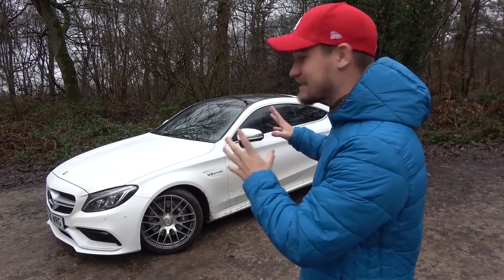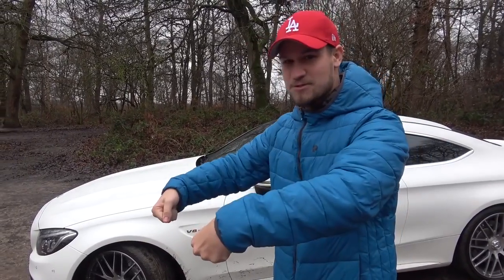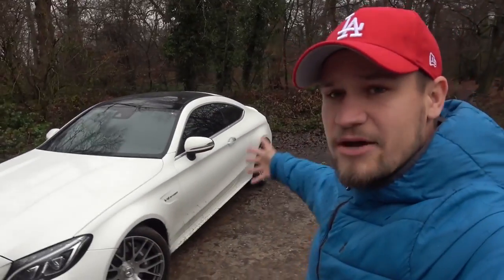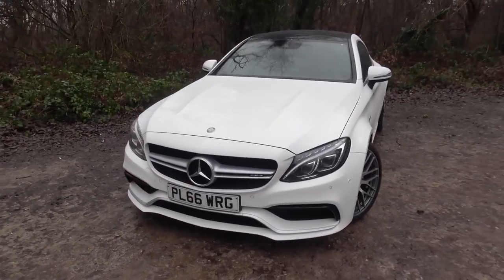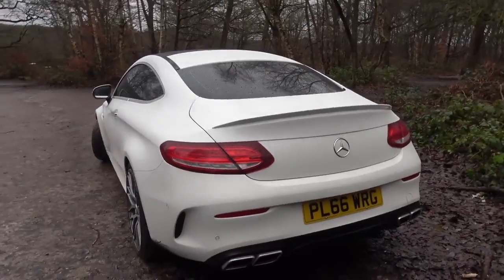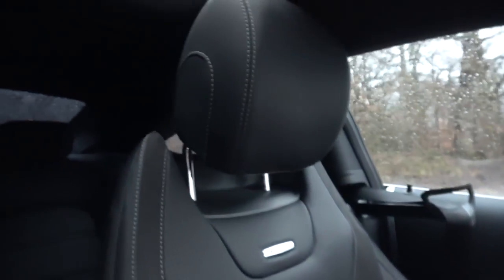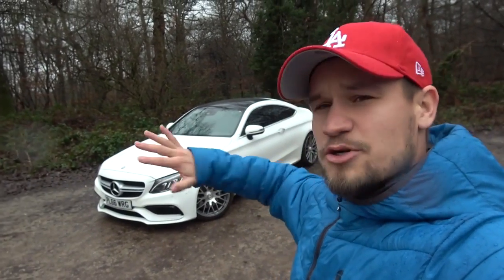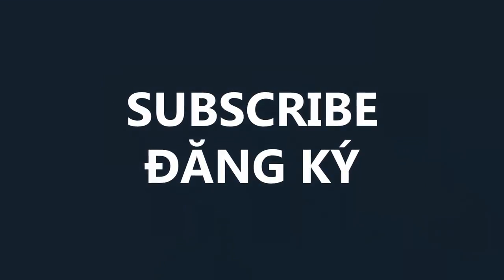E̵VERYTHING ̵I̵ ̵D̵ON'T ̵L̵IKE ̵A̵BOUT ̵M̵Y ̵M̵ERCEDES ̵A̵MG ̵C̵63 ̵C̵OUPE!!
Yup! Everything I don't like approximately my Mercedes AMG C63 Coupe is IN THIS VIDEO! This is going to be one hell of an adventure proudly owning this automobile!!

**SOL CLOTHING**